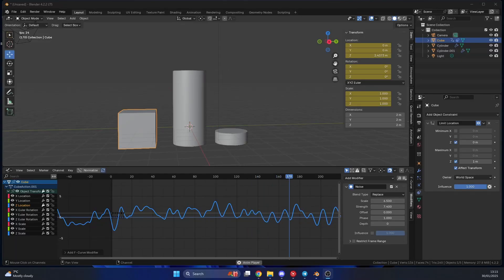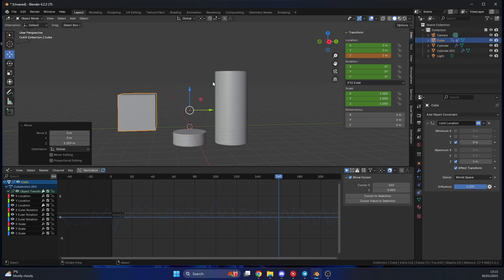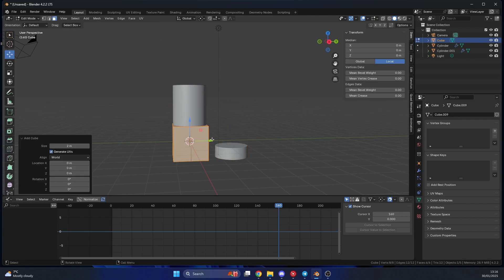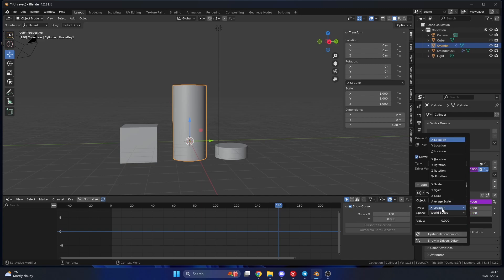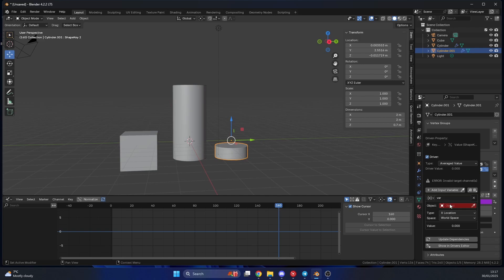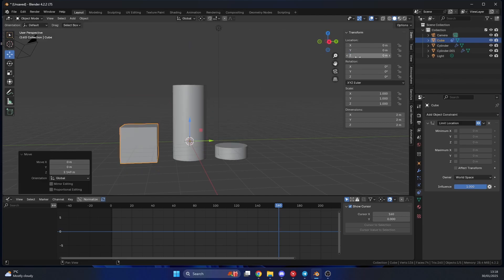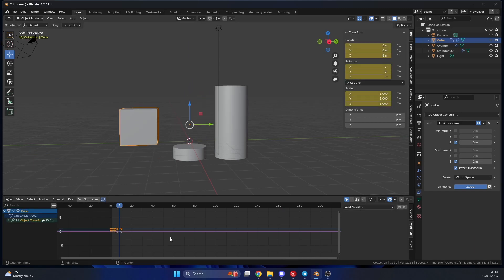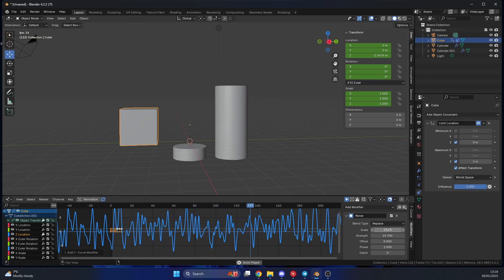Drive shapekeys with an object - Blender Driver Basics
Easily drive shapekeys with an object in Blender by adding drivers and linking them together

In this tutorial, I'll show you how to control shape keys in Blender using object drivers! 🚗💨 Learn how to set up drivers to dynamically adjust shape keys based on an object's movement, rotation, or scale. This technique is perfect for facial animations, morph targets, and procedural deformations.

🔹 Topics Covered:
✅ Creating and configuring shape keys
✅ Adding drivers to shape keys
✅ Using object transformations to control shape keys
✅ Fine-tuning driver settings for smooth animation

Whether you're animating characters or creating procedural effects, this workflow will save you time and enhance your Blender skills! 🎨✨